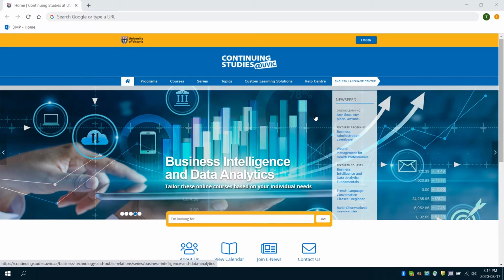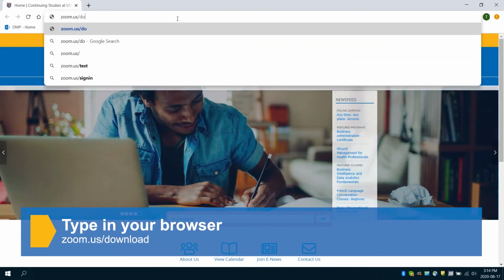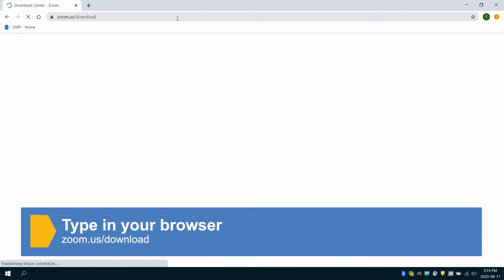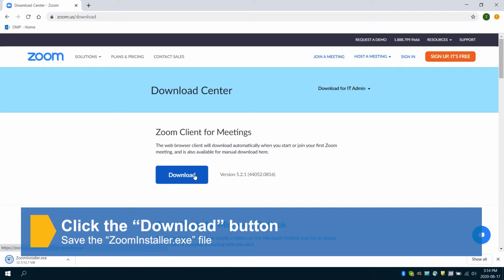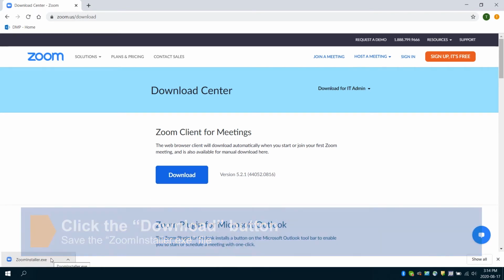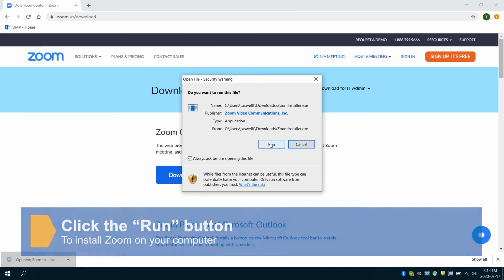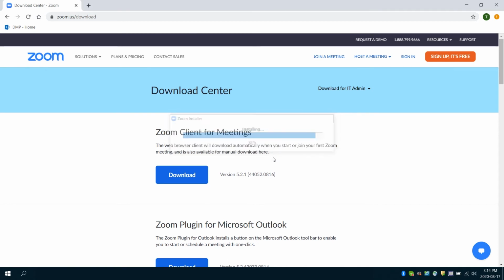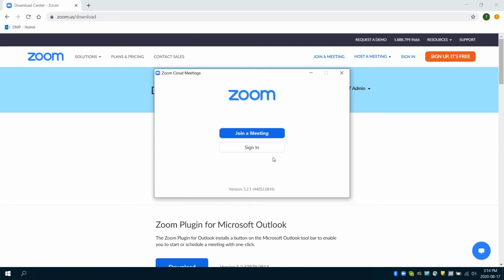How to Download and Install Zoom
This video will walk you through the process of downloading and installing Zoom.